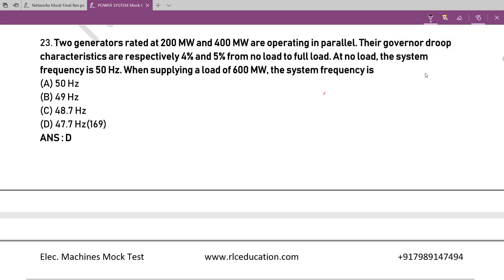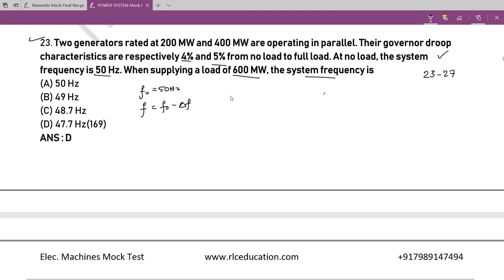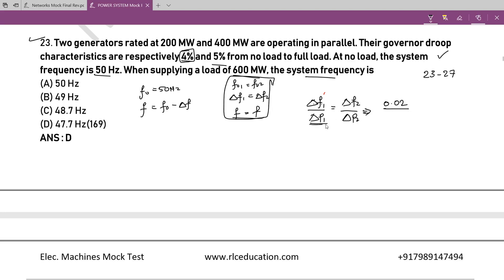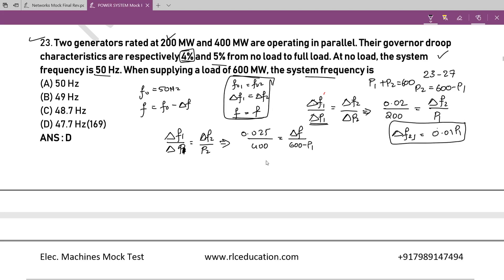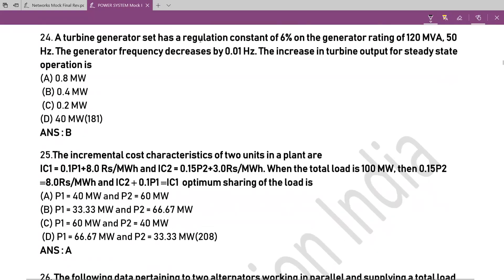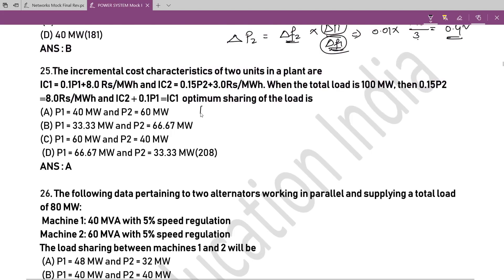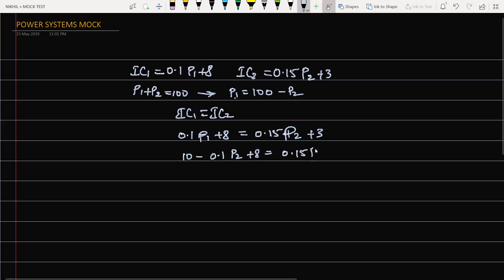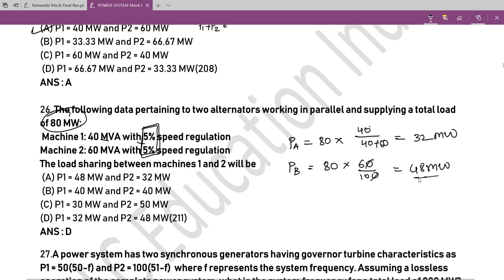Power Systems Mock Test Solutions (Q. 23-27) | CrashCourse in EE | RLC Education | Nikhil Nakka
Introducing A HYS (High Yielding Series) course to crack GATE, ESE, PSUs, SSC JE etc competitive exams in short time in a smart way.

FEATURES OF THE COURSE:

1500+ MCQs covered, Total Course Duration: 100+ hours
Sources of MCQs: GATE previous, Power Utilities previous AE Papers, ISRO, Various PSU Papers etc.
Subject wise & 3 Grand Tests in real exam pattern with expected questions.